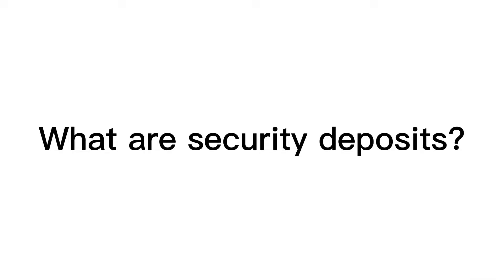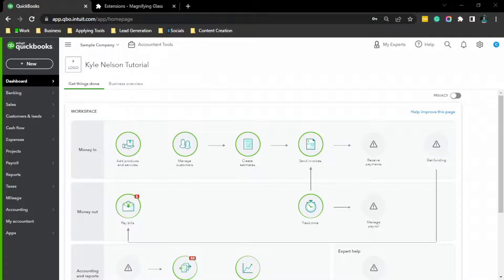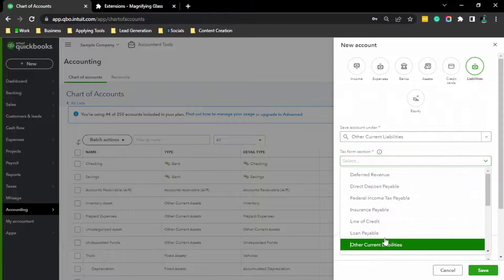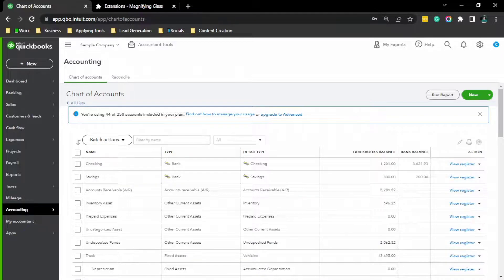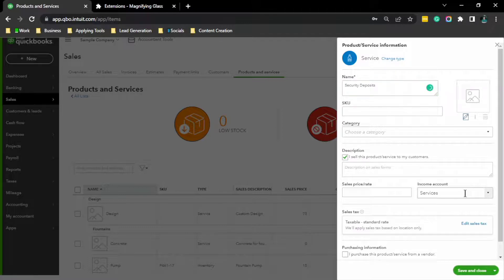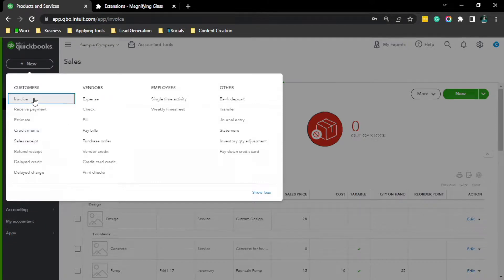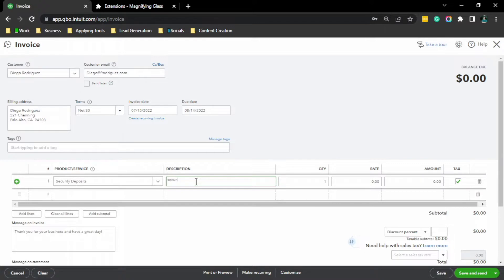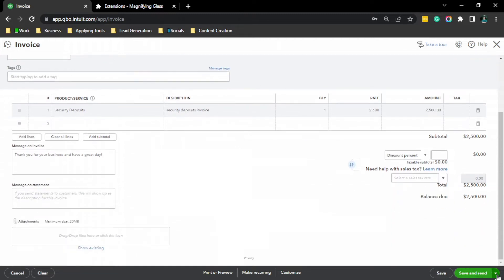How to apply Security Deposits to an invoice in QuickBooks Online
Security Deposits are not income, but is there any way to apply it to an invoice?
If you want to know, this video is for you!

Hi Units! I am Kyle, a Property Management Bookkeeper. I help Real Estate Businesses manage their properties' transactions.